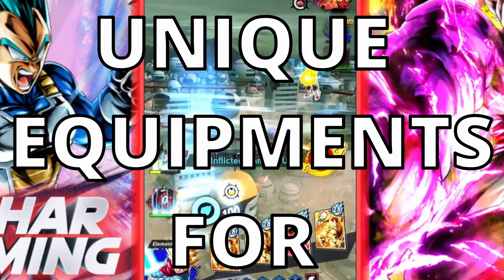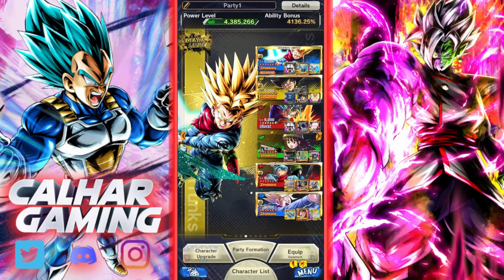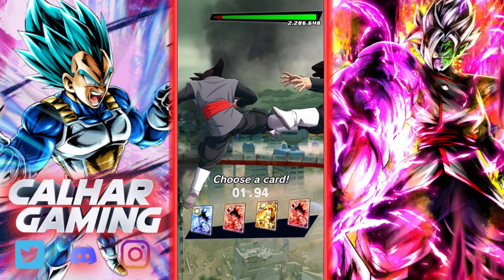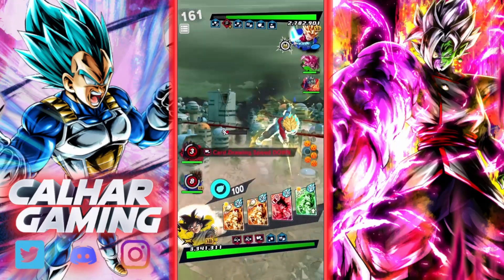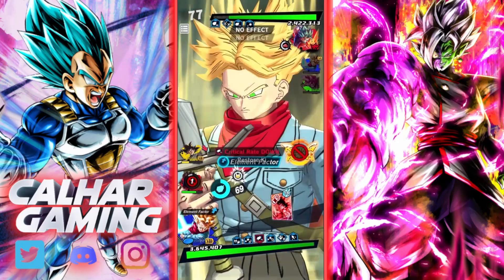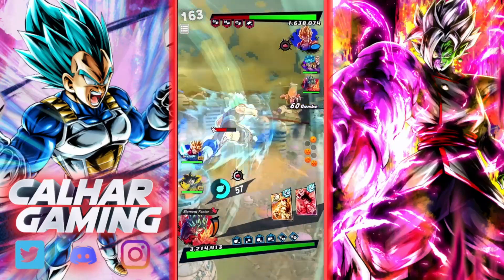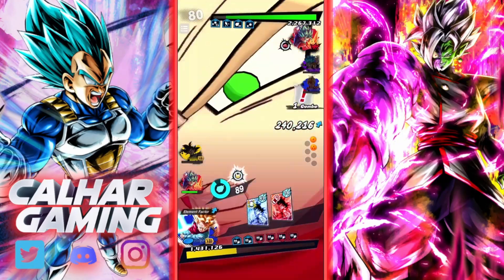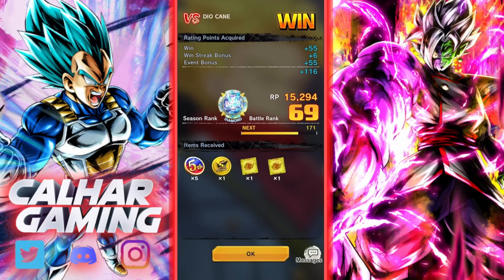Zenkai 7 Yellow Goku Black Got The BEST Unique Equip! (DB Legends)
Today We Are Showcasing The Newest Unique Platinum Equipment For Zenkai 7 1400% Sparking Yellow Goku Black! Released For Dragon Ball Legends 5th Year Anniversary!

Is This The Best Unique Equip In The Game! Sparking Z7 Yel Goku Black Showcase With His Plat Equip In Ranked PVP Using A Future Team Including Ultra Vegito Blue! Come Join Us At Our Other Social Media's: